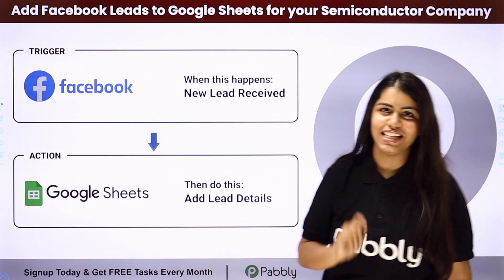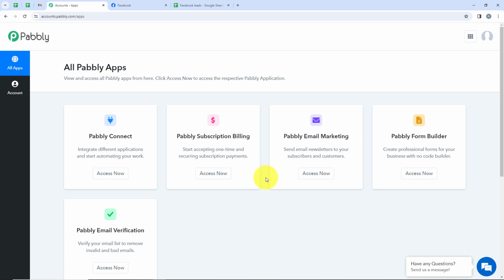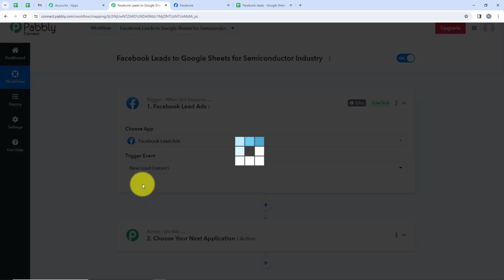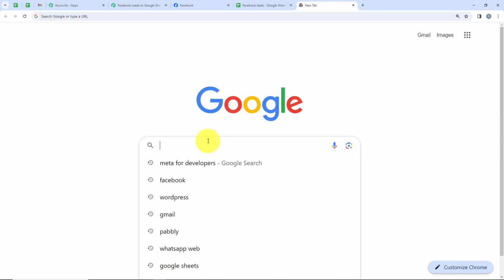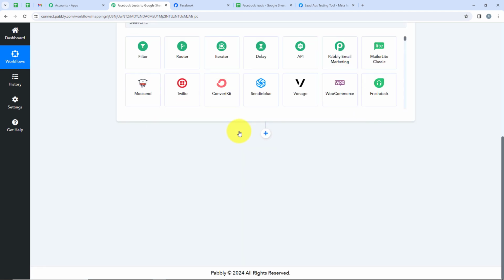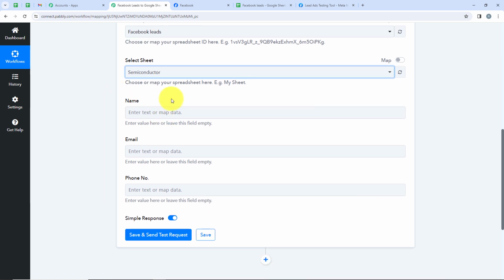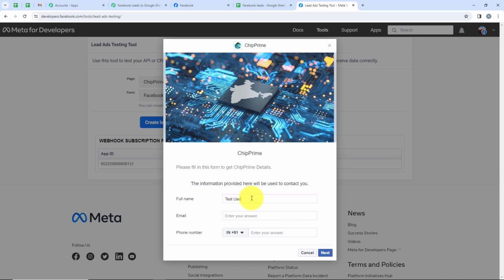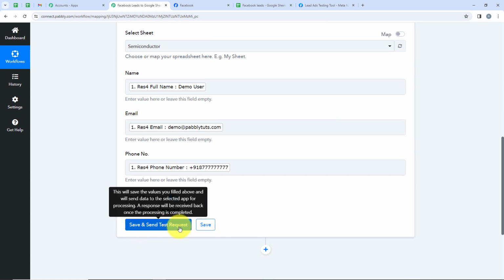How to Add Facebook Leads to Google Sheets for Semiconductor Industry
In this tutorial, we'll demonstrate how to seamlessly add Facebook leads to Google Sheets specifically tailored for the semiconductor industry. By integrating these two platforms, you can efficiently manage and organize your leads, enabling you to nurture potential customers effectively.

Discover how to set up an automated workflow using Pabbly Connect to capture new leads from your Facebook lead ads and automatically populate them into a Google Sheets spreadsheet. This integration ensures that your lead data is centralized and easily accessible for your sales and marketing teams.

Learn the step-by-step process of configuring triggers in Pabbly Connect to detect new leads generated from your Facebook ads.

Experience the benefits of automating your lead management process. By integrating Facebook leads with Google Sheets through Pabbly Connect, you'll be able to track and analyze your leads more efficiently, enabling you to make data-driven decisions to drive business growth.

1. Automation: Pabbly Connect offers automation capabilities that can help you automate mundane and repetitive tasks. This allows you to save time, money and resources.

2. Integration: Pabbly Connect provides a wide range of integrations so that you can connect different web services with each other. This helps you to create smarter workflow processes and make your business more efficient.

3. Security: Pabbly Connect takes security seriously and provides an industry-standard security system to protect your data and applications.

4. Scalability: Pabbly Connect is highly scalable and allows you to easily add new applications and services to your workflow.

 5. Cost-effective: Pabbly Connect is cost-effective and provides plans for different business sizes.